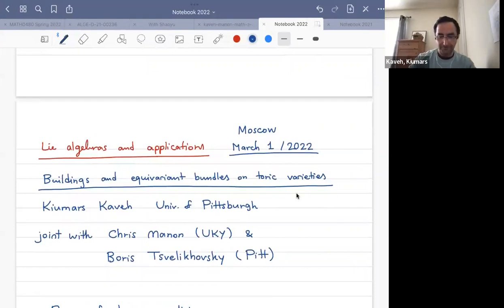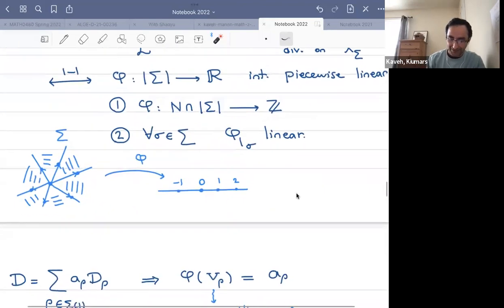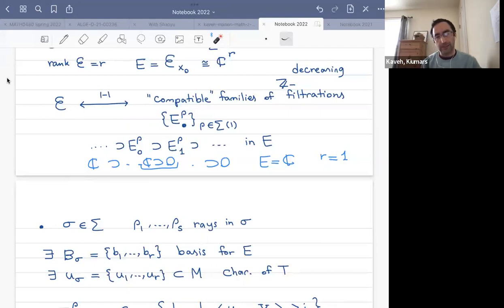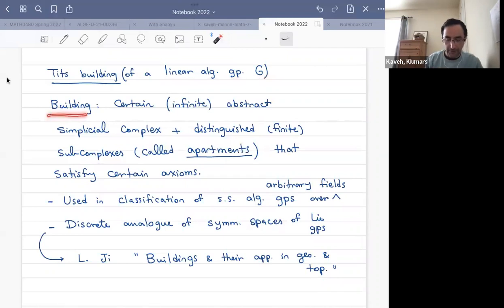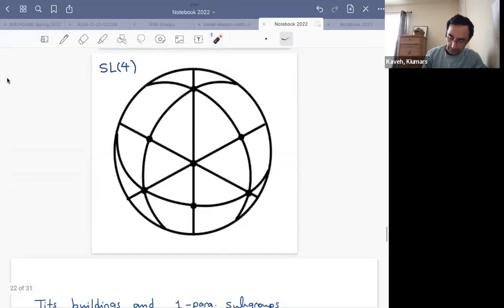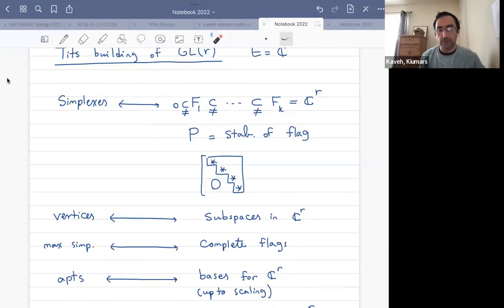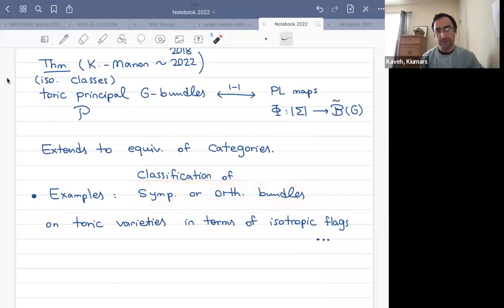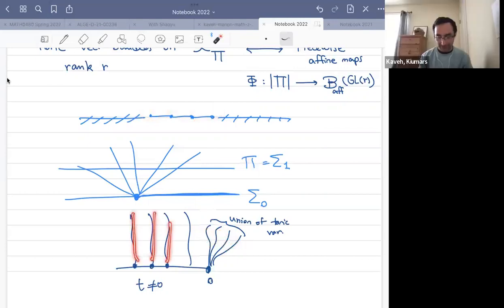Kiumars Kaveh: Buildings and equivariant bundles on toric varieties, 01.03.2022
Abstract: A building is a certain abstract simplicial complex associated to a (semisimple) linear algebraic group which encodes the relative position of maximal tori and parabolic subgroups in it. After an introduction to buildings and discussing some examples from linear algebra, I will talk about some recent results as well as work in progress on classification of torus equivariant principal G-bundles on toric varieties (over a field) and toric schemes (over a discrete valuation ring). For this we introduce the notions of piecewise linear map to the Tits building and piecewise affine map to the Bruhat-Tits building of a linear algebraic group.